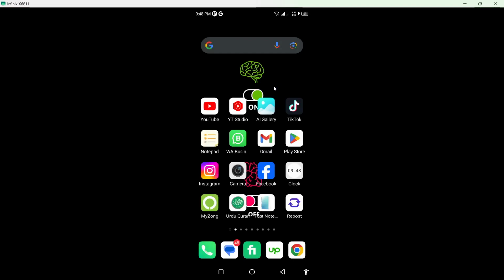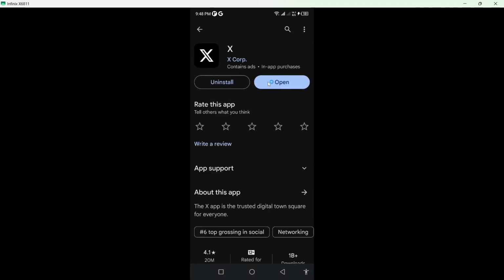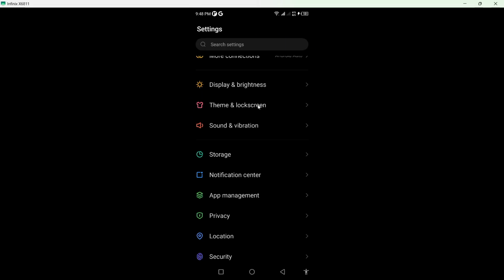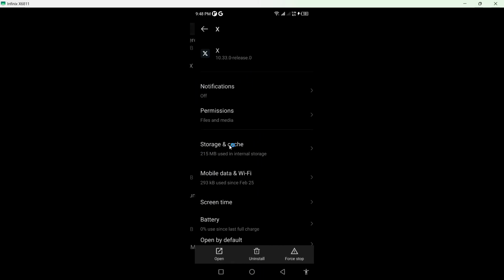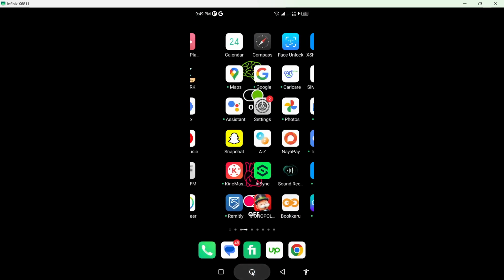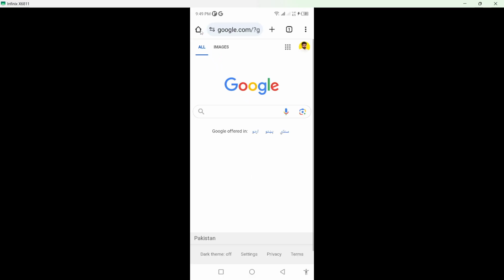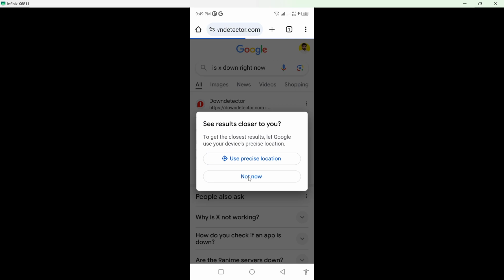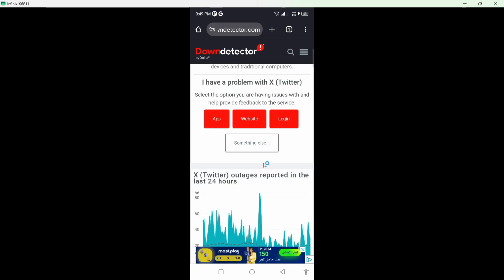How To Fix Something Went Wrong Try Reloading Twitter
Are you encountering the frustrating "Something Went Wrong, Try Reloading" error message on Twitter? Don't worry; you're not alone. This common issue can occur due to various reasons, including network issues, browser glitches, or problems with your device. But the good news is that fixing it is often straightforward, and you can get back to tweeting in no time!